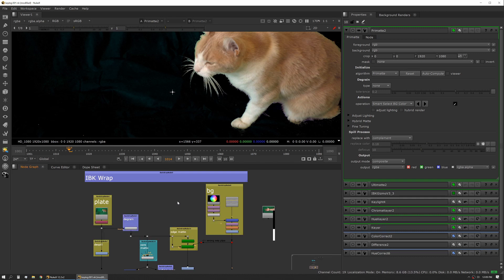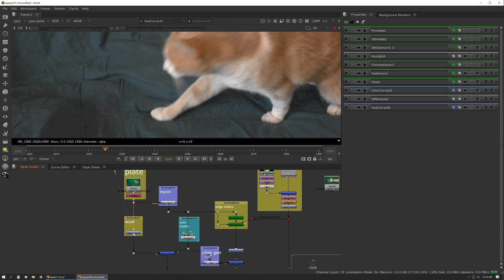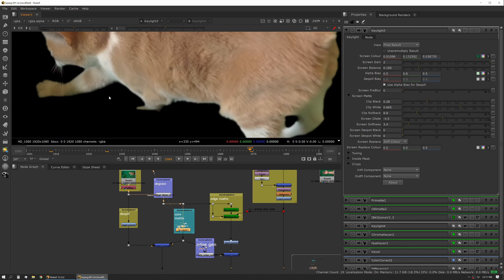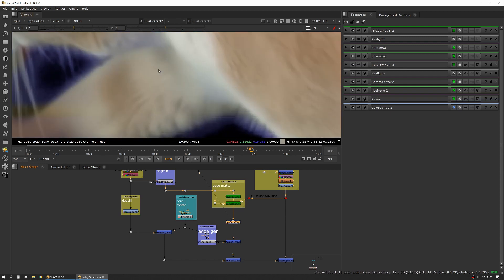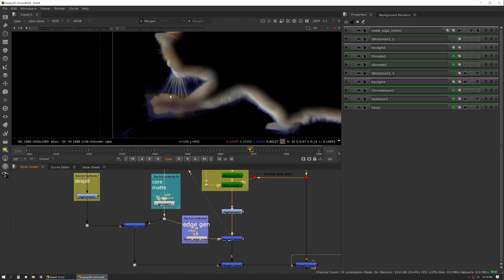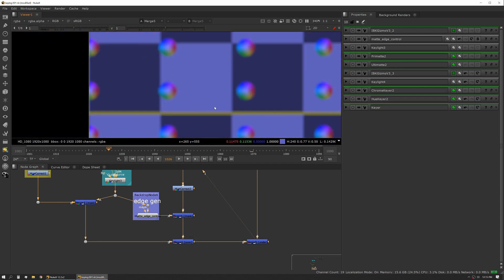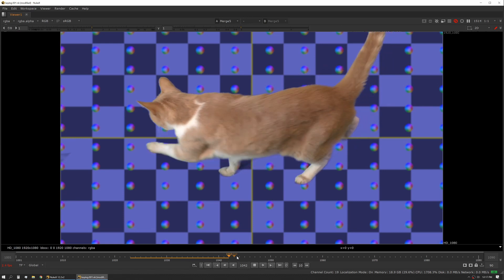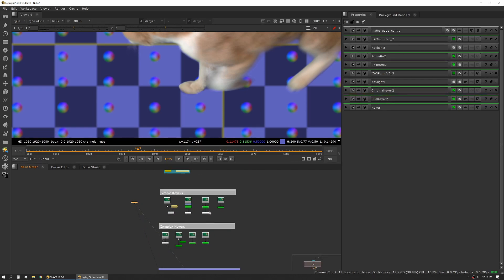Keying Best Practices - Part 3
Lesson 10 of Practical Compositing in Nuke shows you the various keying tools Nuke offers and how to get the best results out of each.